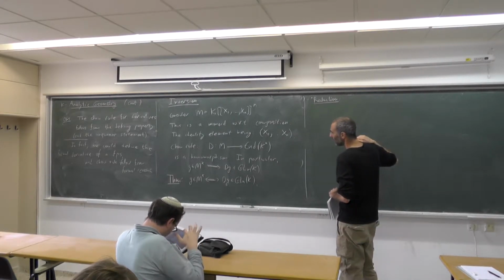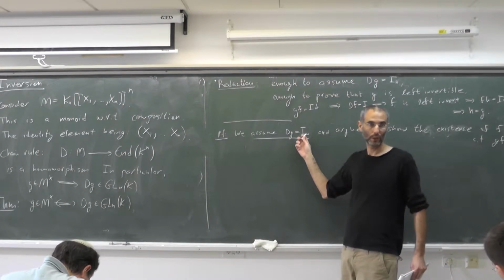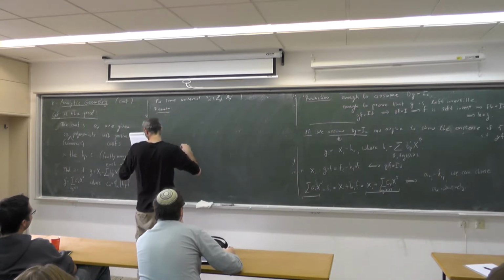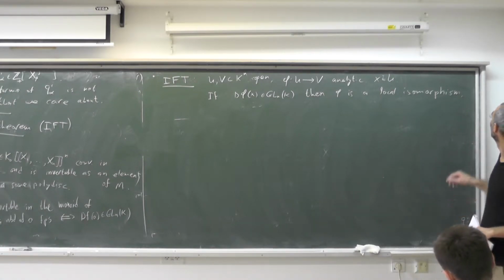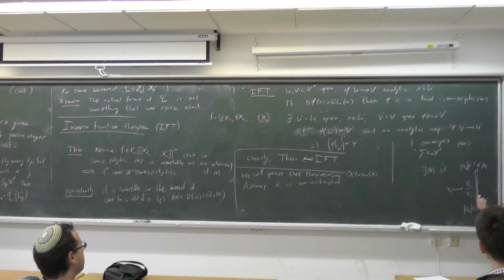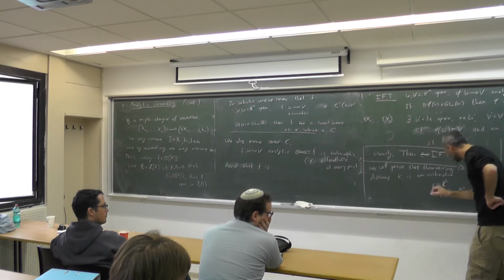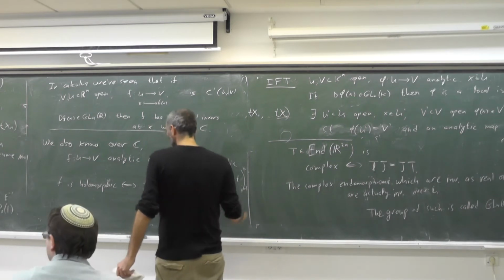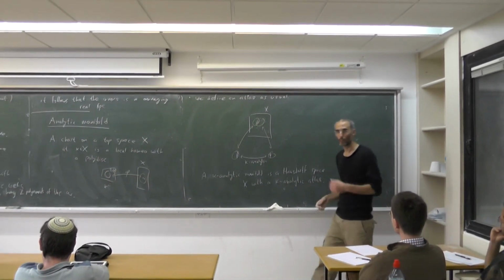Topics in algebraic groups theory Uri Bader 5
inverse function theorem
analytic manifolds